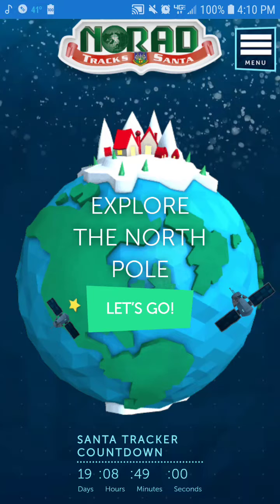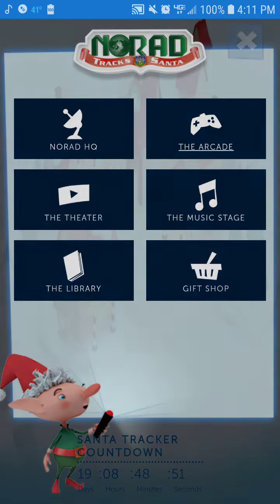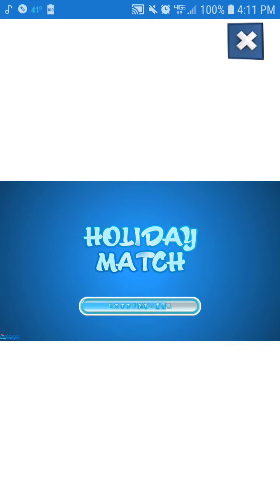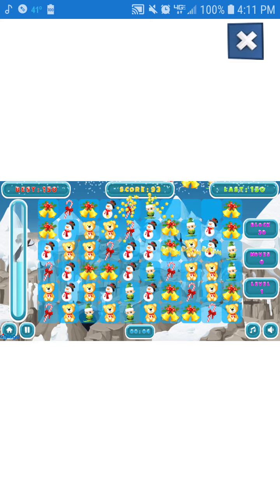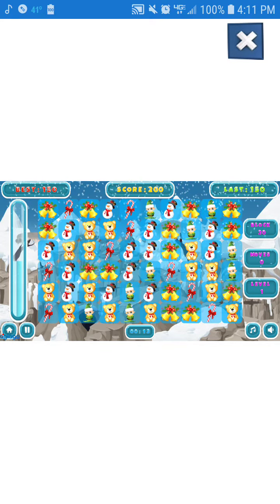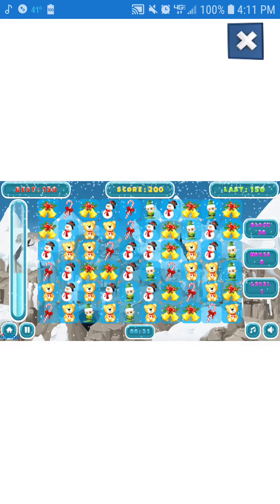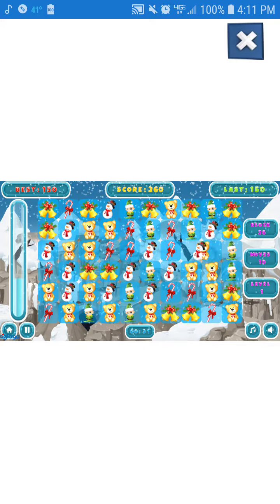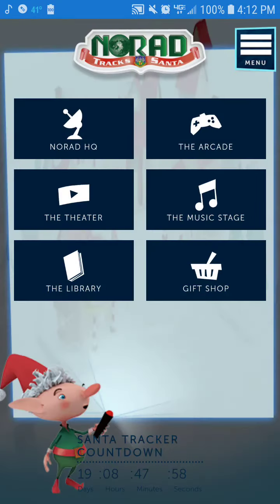Day 4: Holiday Match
id like to say thank you to all my viewers an subscribers for getting me up to almost 40 subs its really a shocker i didnt know we had such a big community and im very happy yo say ill be here for a long time prob till youtube is gone and then tranfer to twitch